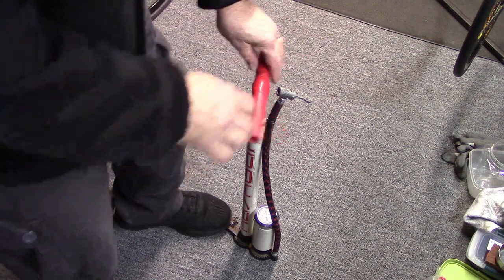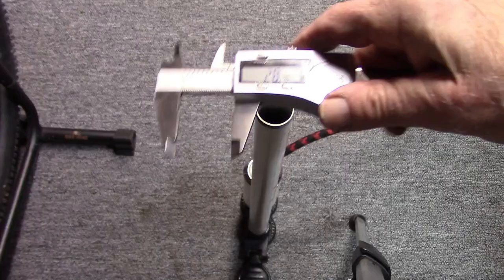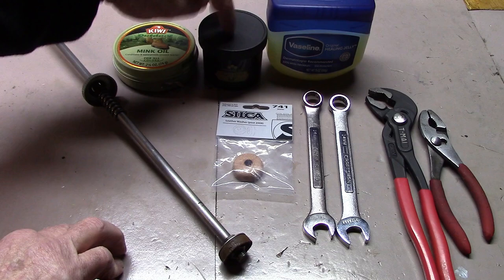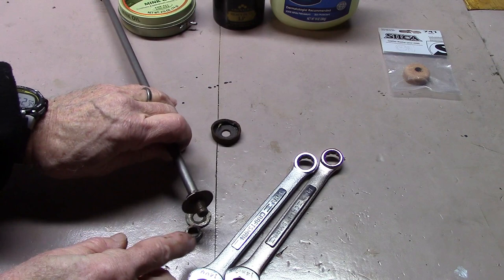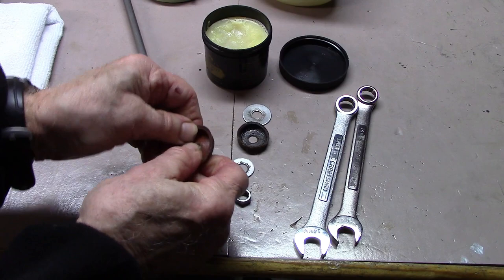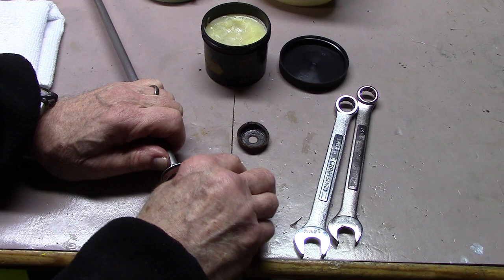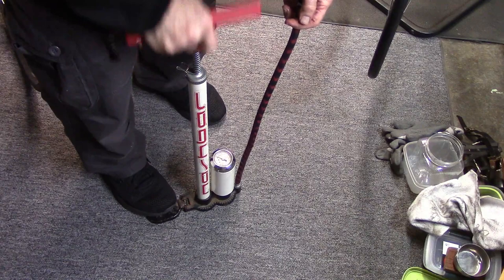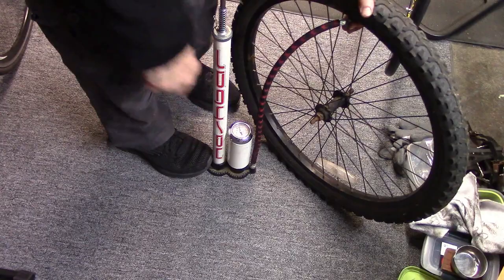Silca or Vintage Pump Repair: Replacing the leather gasket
Cheap fix for most Silca or Vintage Pumps
If you are restoring a Silca pump or vintage pump that fails to pump air, in most cases you can repair the pump by replacing the old leather gasket. We show you how this is done to fix pump as well as a quick DYI cleanup of the inside of the cylinder itself.
1. The first step is to remove the cylinder cap either by unscrewing the cap or removing several bolts that hold the cap on. Remove the piston and examine the gasket for wear (irregular edge, fraying, tears, general wear).
2. To order the correct size replacement gasket, measure the cylinder inside diameter, preferable with calipers rather then a straight edge ruler, to obtain an accurate measurement. Order the replacement leather gasket a few millimeters larger (replacement cost is often under $5). How does one insert a larger gasket into a slightly smaller cylinder opening? Leather treatment will allow the needed flexibility as well as seal around the gasket as one uses the pump.
3. Remove the old floor pump gasket which is held on by a hex nut and the associated washers. After removal, clean the end of the piston, washers and hex nut. I use rubbing alcohol on a clean cloth and stay away from degreasers since any unseen residual degreaser will degrade the replacement leather gasket.
4. To condition the gasket, one can use leather boot conditioner such as mink oil, Bicks, Obenauf's Heavy, or other leather conditioner. Vaseline or a light synthetic motor oil will also work. Rub the condition into the gasket until it become soft. Go slowly, working in the conditioner until the gasket can easily be turned it inside out. Takes about 15 - 20 minutes - continually adding more conditions and rubbing firmly.
5. Clean the inside of the cylinder itself with some rubbing alcohol. I use more rubbing alcohol on the end of the sleeve of an old long sleeve shirt and an old coat hanger that has been straightened. I then push end of the sleeve portion into the cylinder with the coat hanger and turn the shirt sleeve as I withdraw the sleeve.
6. Once you leather gasket is flexible, re-attach the gasket, washer and hex nut. Tighten the nut firmly but don't use gorilla force or you'll damage the gasket.
7. Replace the piston with the new treated gasket by carefully working the gasket, at an angle, into the cylinder and the straighten the plunger and lower the piston into the pump as in the video.
In most cases, such floor pump service will restore pump without the need for an expensive repair kit. One should check and recondition the leather gasket as part of you bicycle maintenance. Now you're ready to fill your bike tires and go cycling